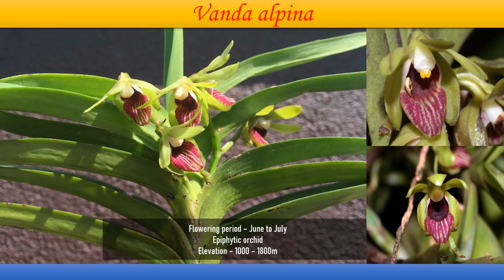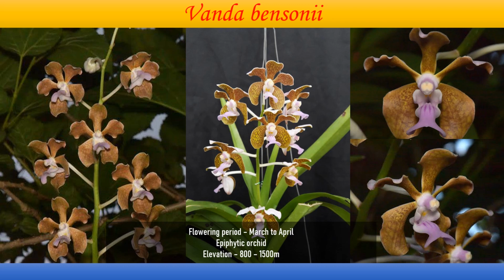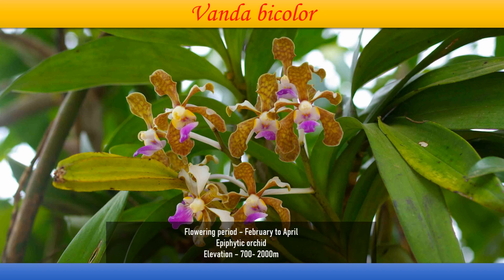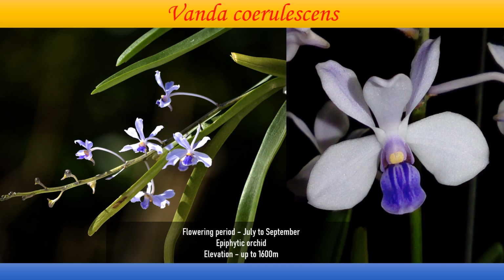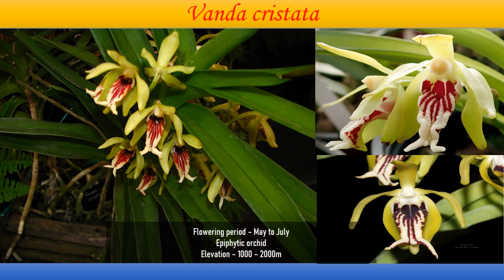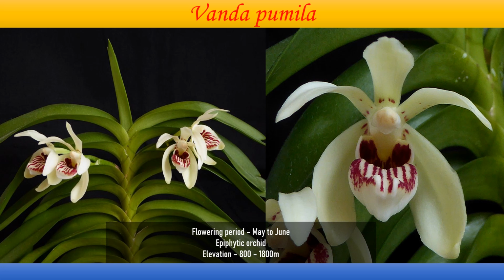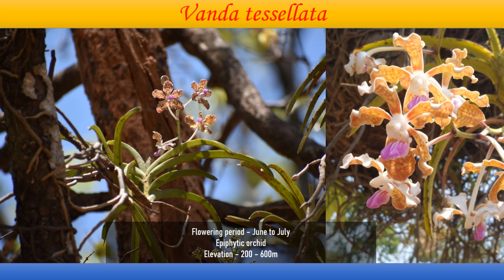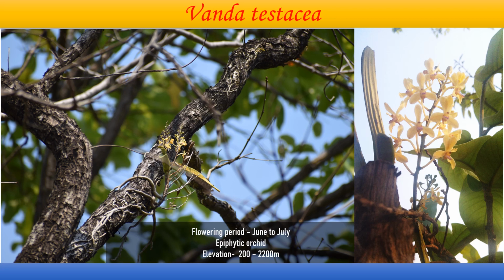Vanda species in India;